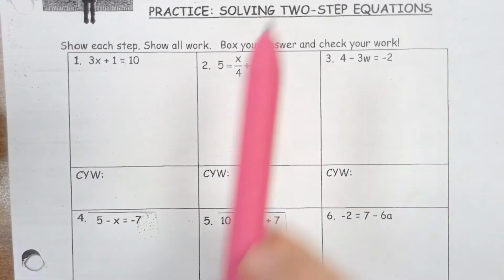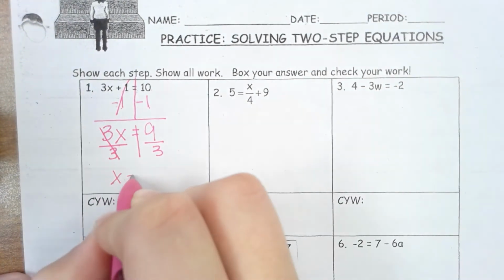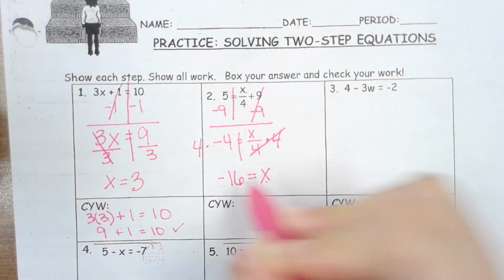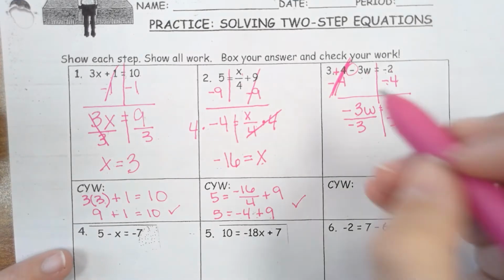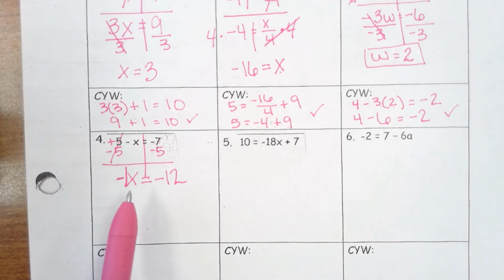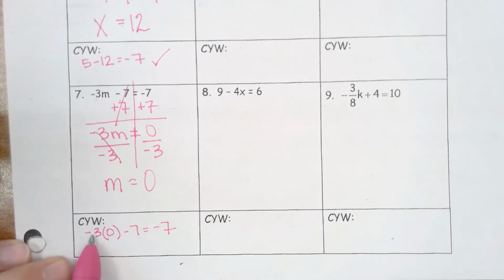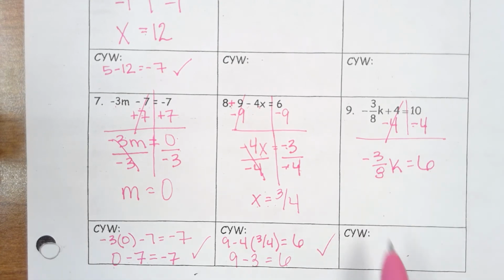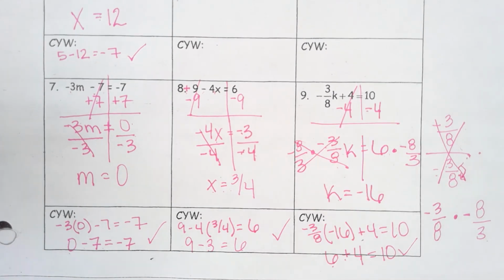Solving 2-Step Equations